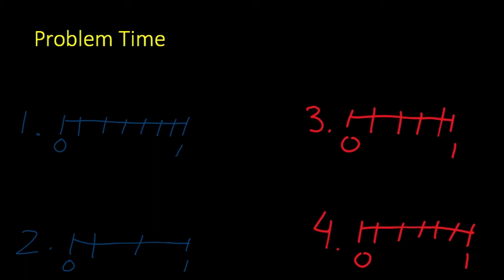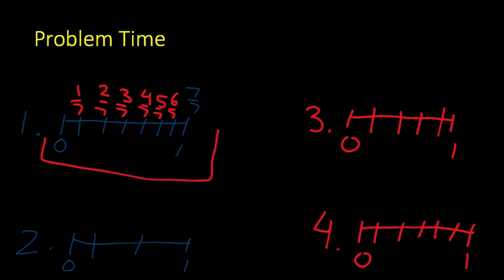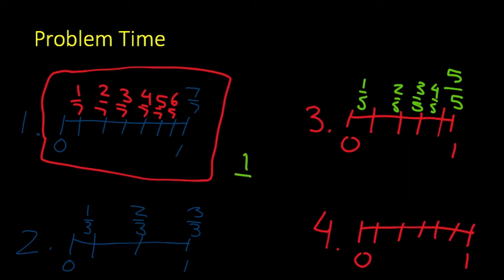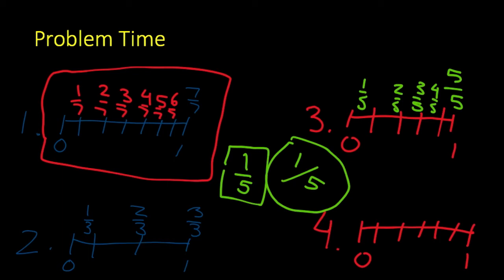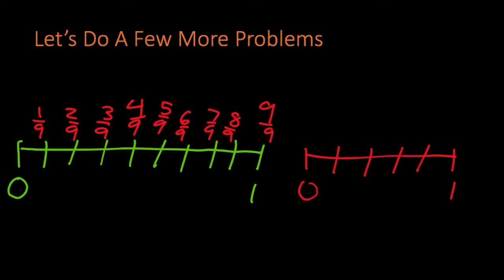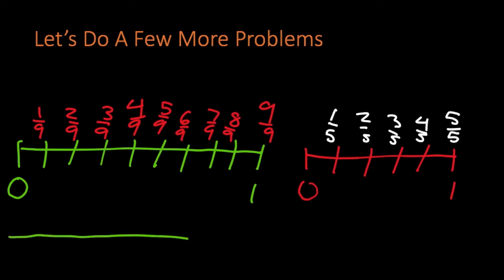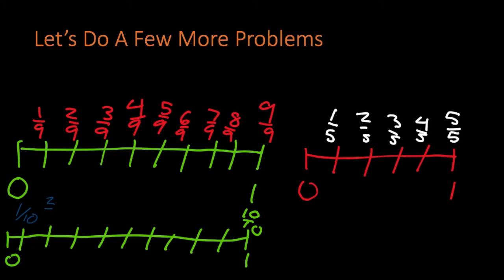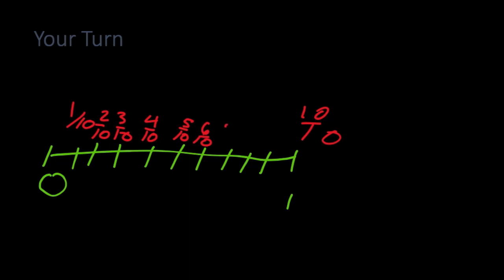09-05: Fraction Number Lines | 3rd Grade | SS Multimedia